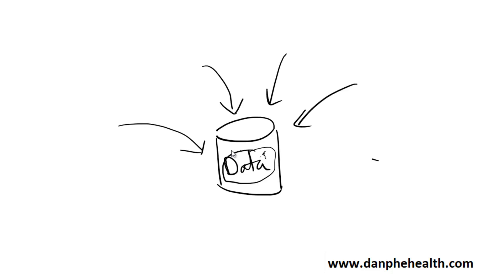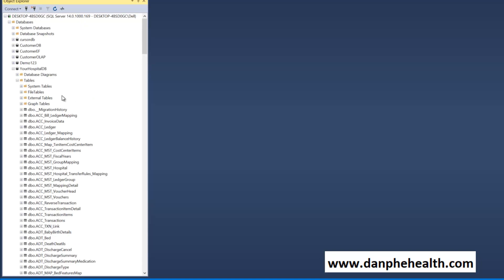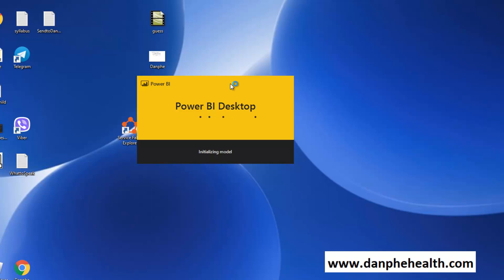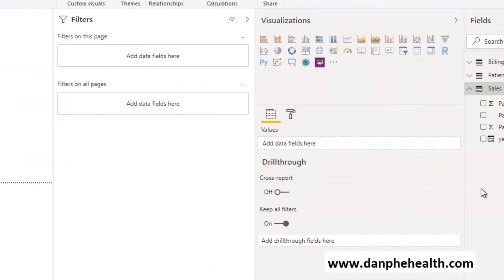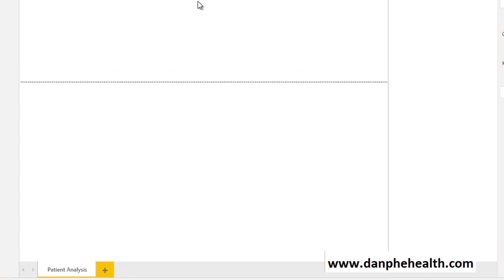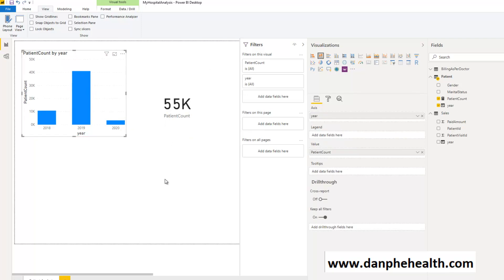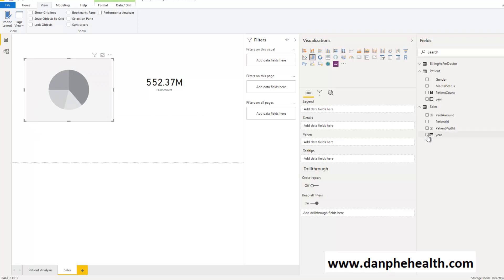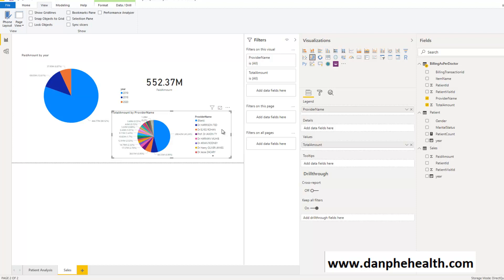Hospital Management system EMR Data analytics using Danphe EMR